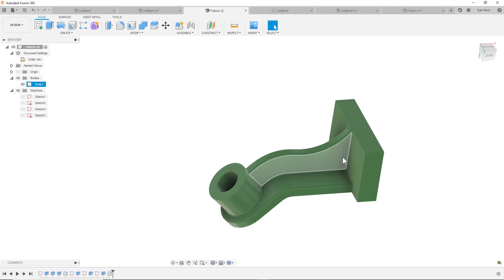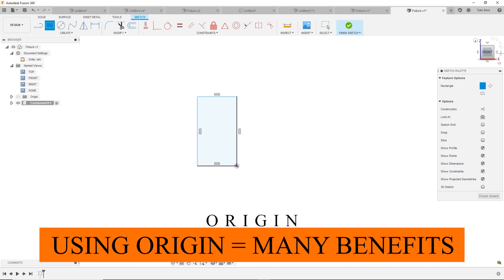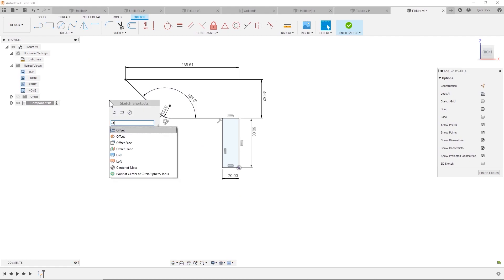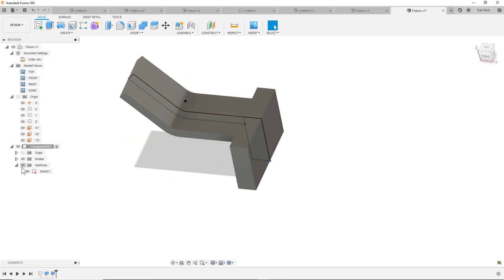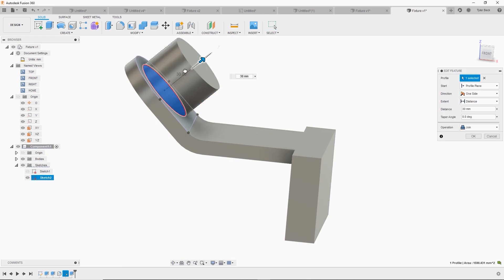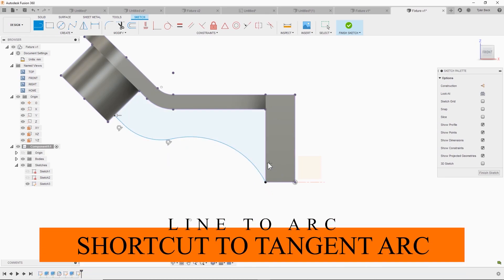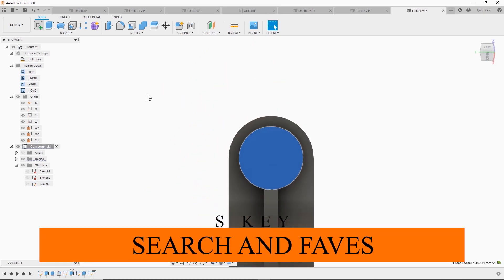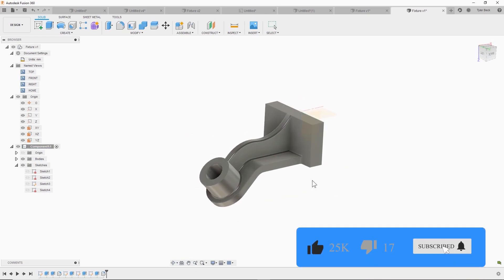Fusion 360 - Wall Fixture Tutorial (21 Tips Beginners Should Know)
Fusion 360 Beginner Tutorial - Building a Wall Fixture From Scratch Plus 21 tips That Every Beginner Should Learn.

Practicing Fusion with exercises is the best way to improve your skills! Follow along and build this design.